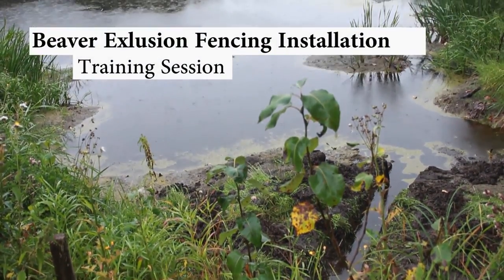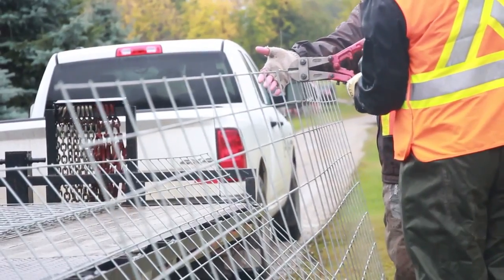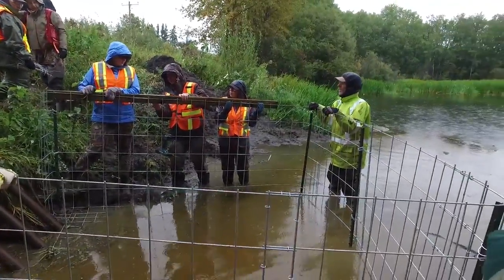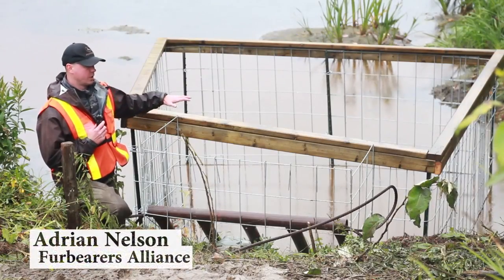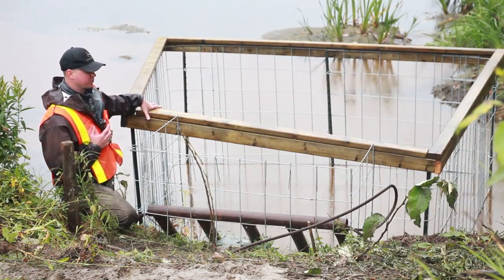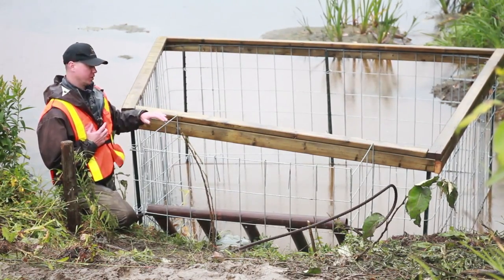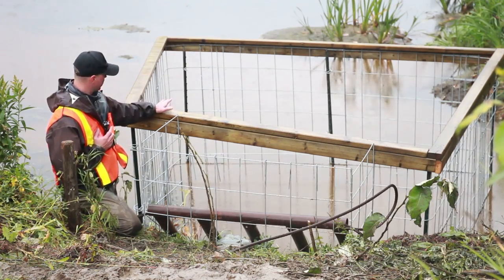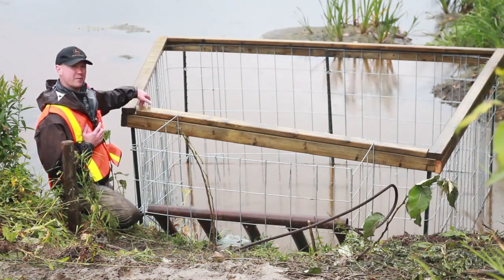Beaver Exclusion Fencing Installation - Training Session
This video is a tool to assist in the installation of beaver management devices. This video has been created as part of a collaborative between Cows and Fish and the Miistakis Institute, Putting Beavers to Work for Watershed Resiliency and Restoration.
*Please note that prior to the installation of any coexistence tool, it is important to check for permitting requirements with your local, provincial/state, and federal departments*